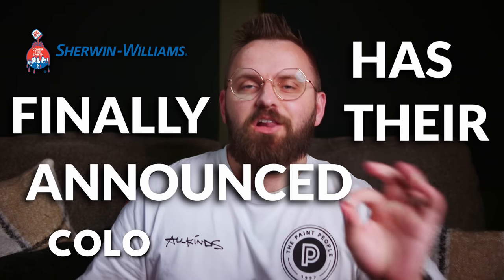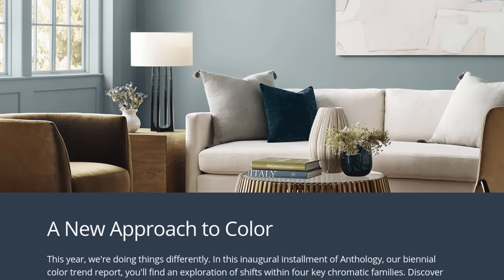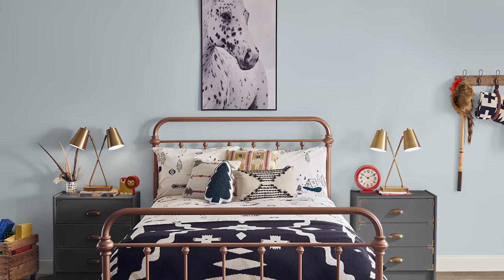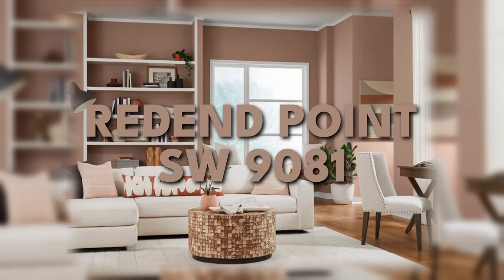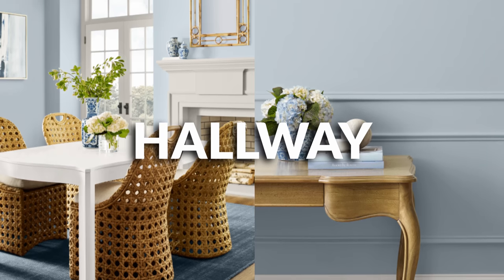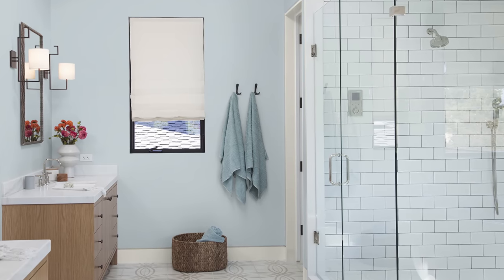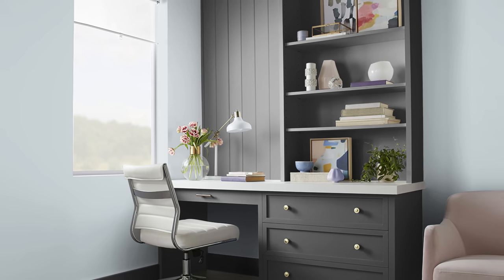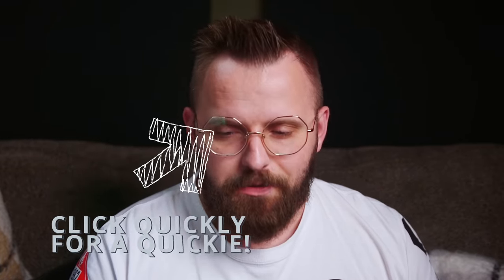Why Everyone's Talking About Sherwin Williams' 2024 Color of the Year